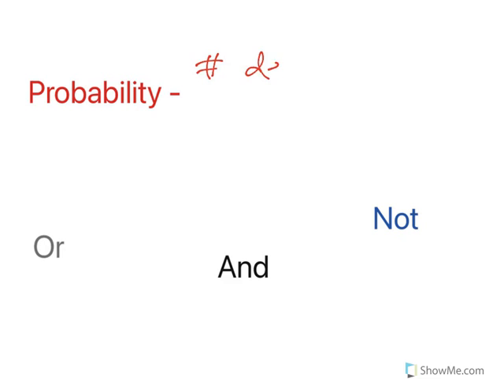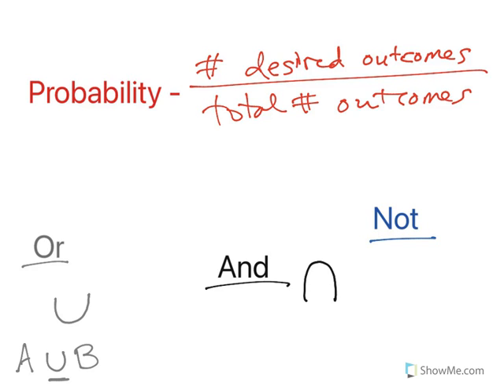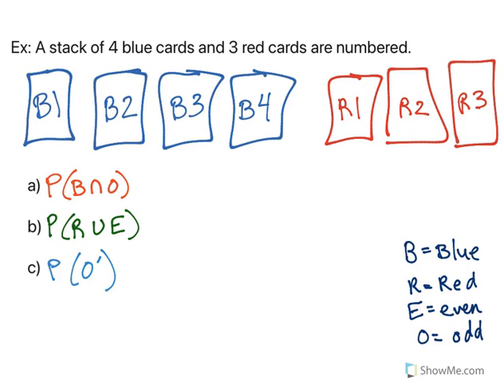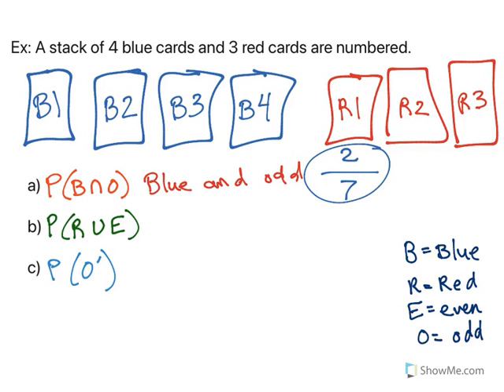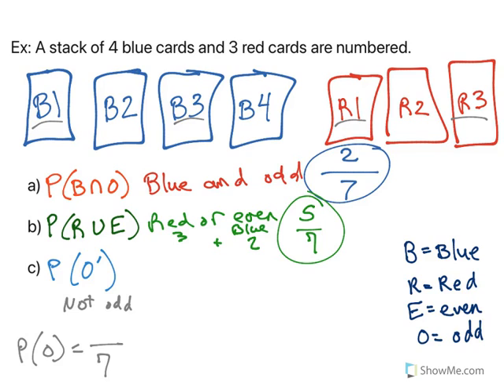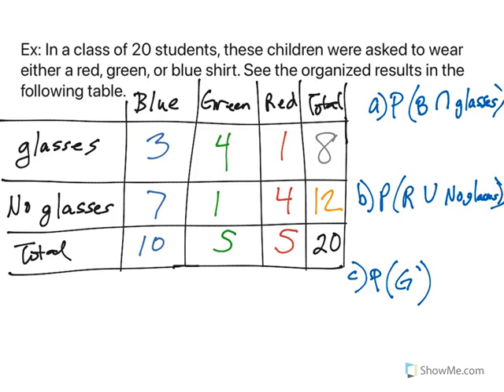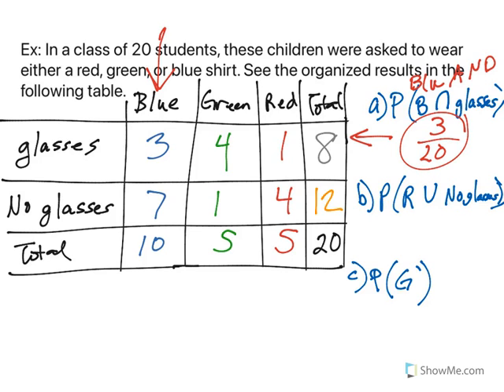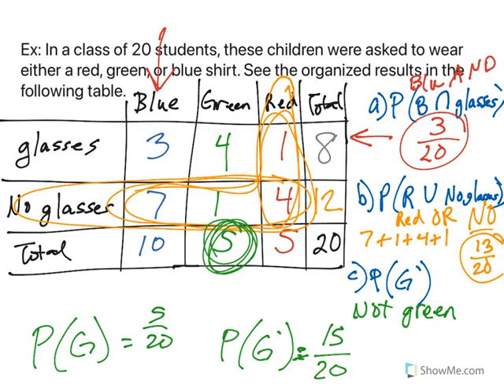Describe More Than One Event (Probability)